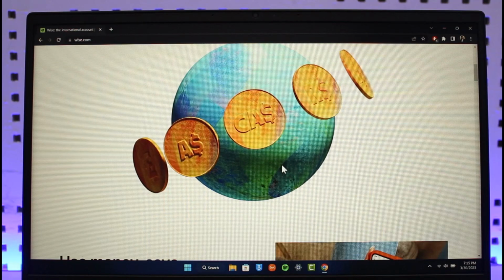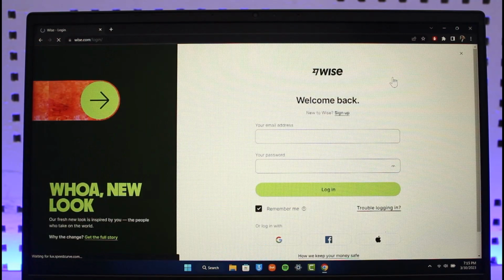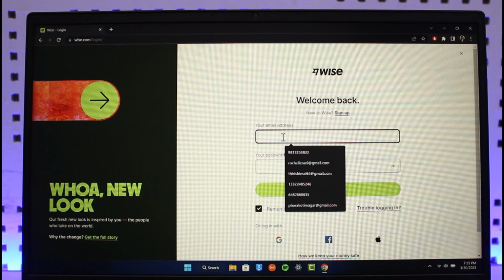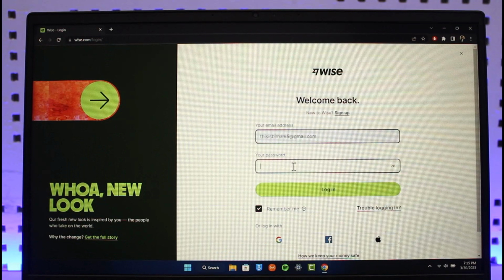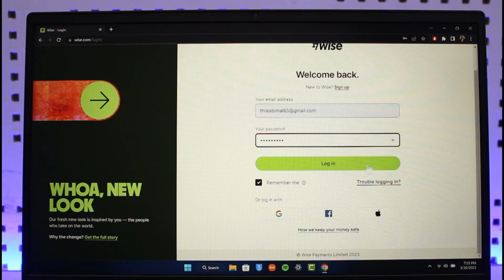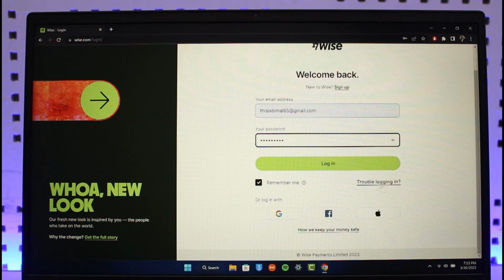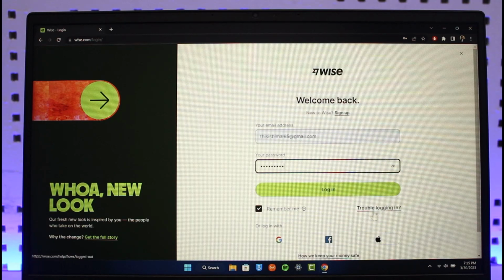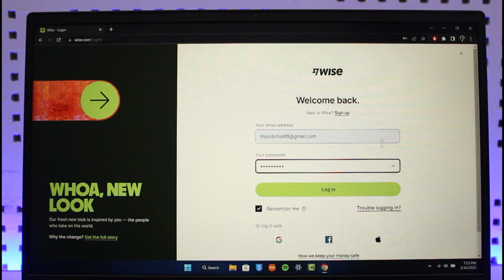Wise.com Login: How to Login Wise Account?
This video guides you in quick easy steps to log in to your Wise account. So make sure to watch this video till the end.

~ Chapters:
0:00 Introduction
0:12 Official Site
0:24 Login Wise Account
1:08 Conclusion